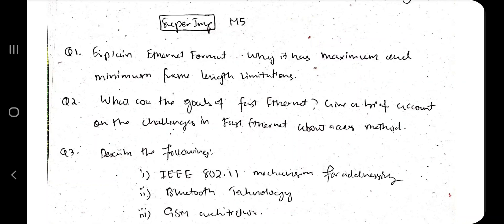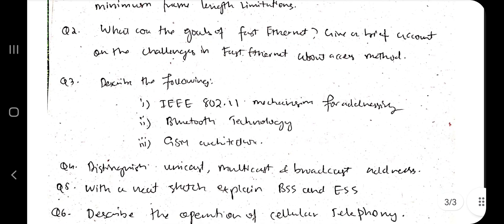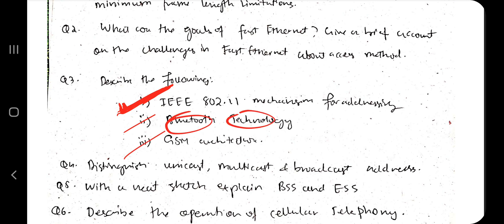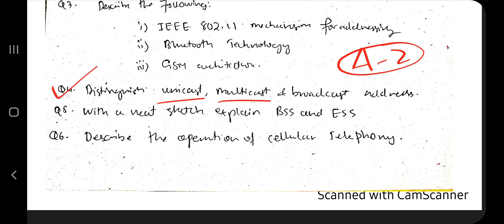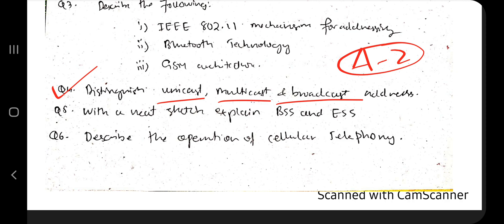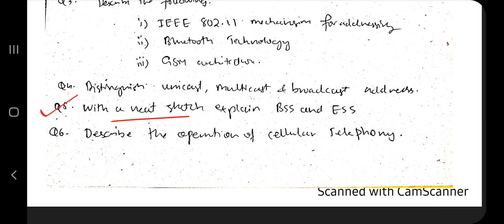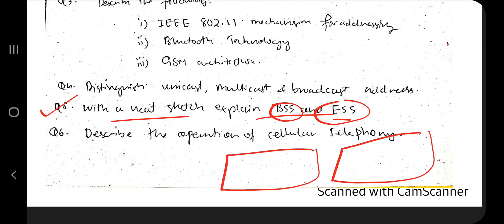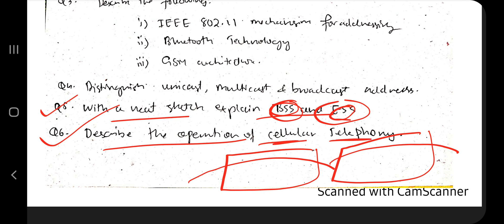18CS46 M5 Super Repeated 💯🤩 Super Imp Video [+PDF] 🎯🔥🔥🔥 4SEM CSE'23 vtu #2022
18CS46 M5 Super Repeated 💯🤩 Super Imp Video [+PDF] 🎯🔥🔥🔥 4SEM CSE'23 vtu #2022

⌛ Time Stamps
0:00 Ethernet Format... 🔥🔥🔥 Super Imp
0:31 Fast Ethernet... 🔥🔥🔥 Super Imp
0:42 Describe i) IEEE 802.11 ii) Bluetooth iii) GSM... 🔥🔥🔥 Super Imp
1:16 Distinguish unicast, multicast and broadcast... 🔥🔥🔥 Super Imp
1:43 Explain BSS and ESS... 🔥🔥🔥 Super Imp
2:02 Describe operation of cellular telephony... 🔥🔥🔥 Super Imp